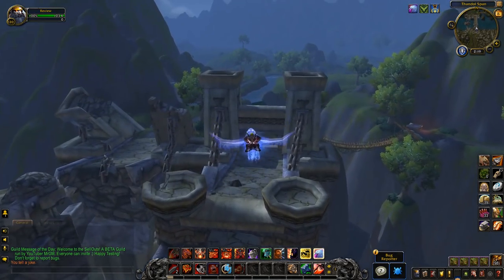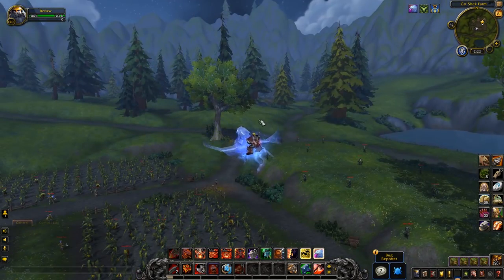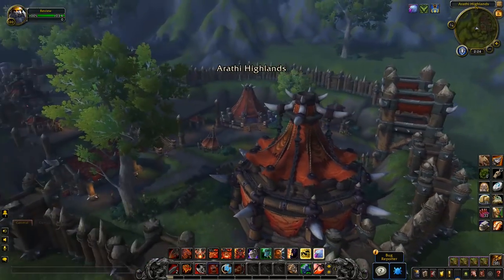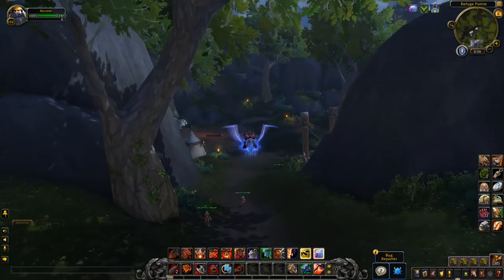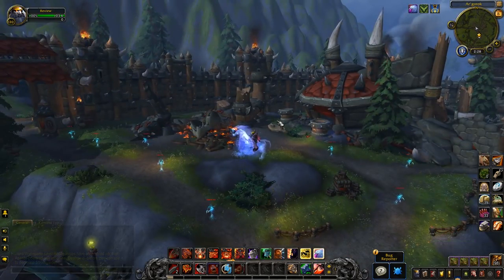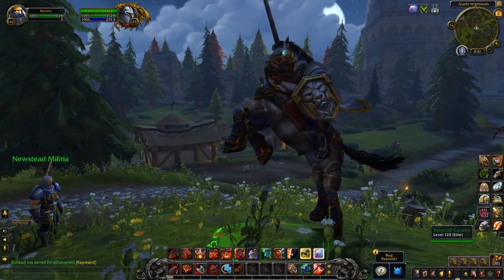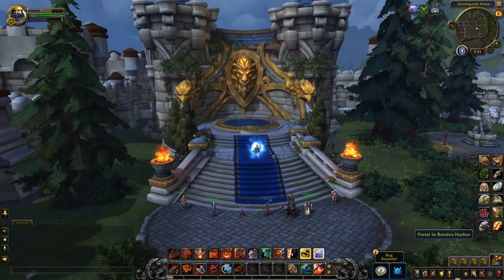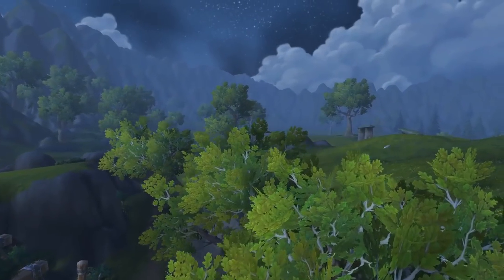Arathi Highlands Zone Updates (After Warfronts) | Battle for Azeroth